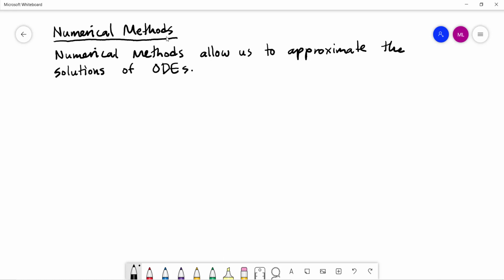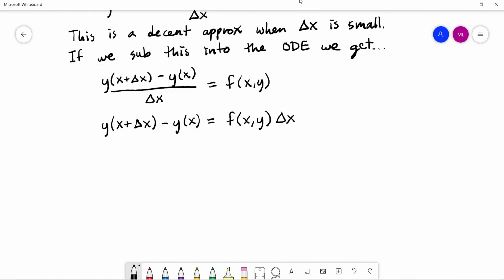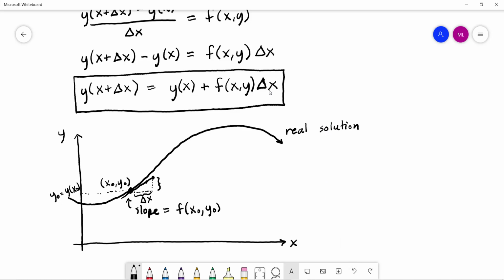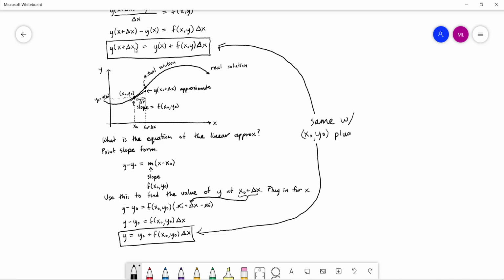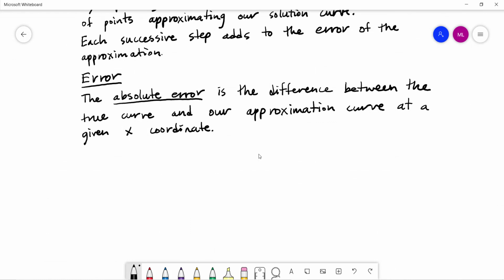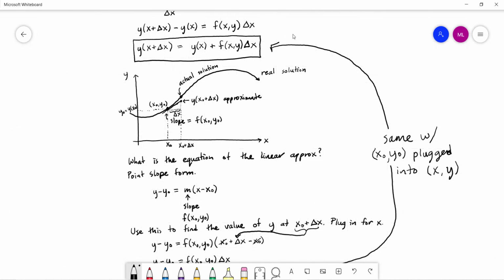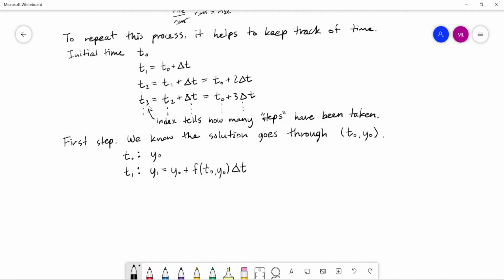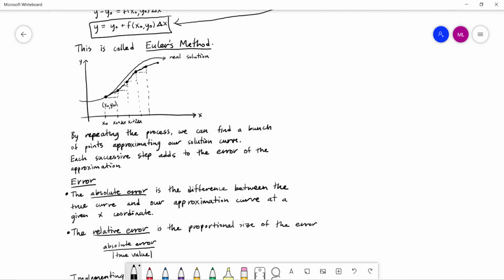Numerical Methods (Euler's Method)